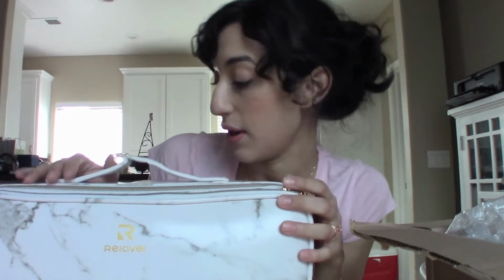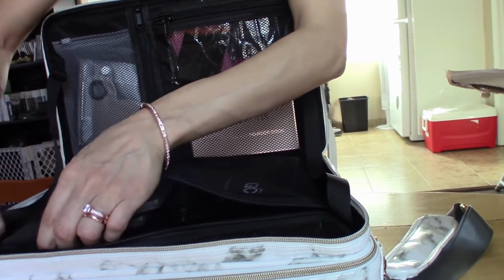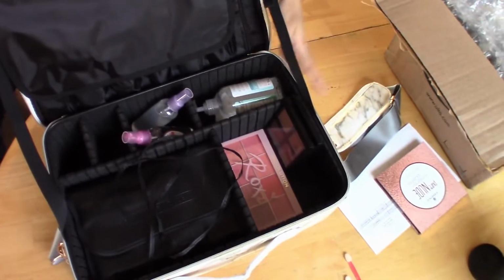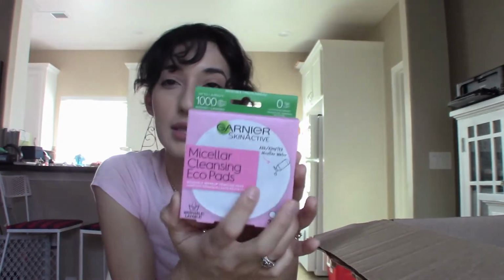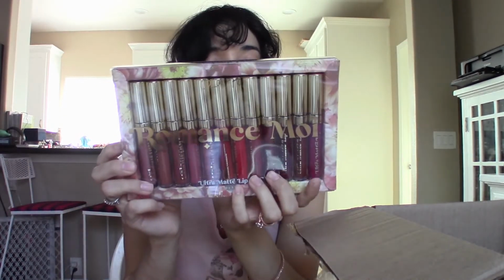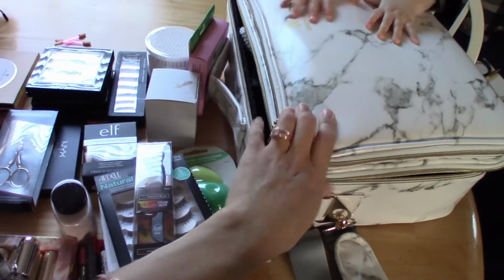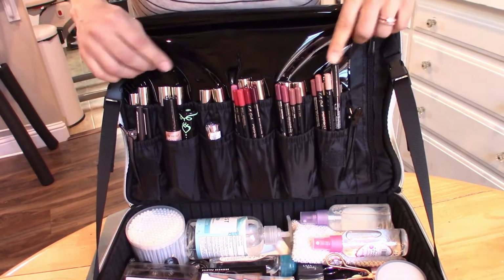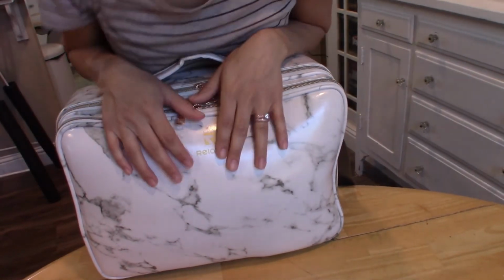What's In My Pro Makeup Kit | Huge Ulta Haul!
Hi, I wanted to share with you the things I got to build my pro makeup kit. I'm excited to share with you my journey while being a MUA student.

Tools:
Canon T5i
Canon EF 50 mm f/1.8 STM lens